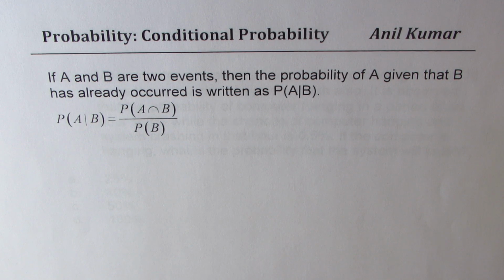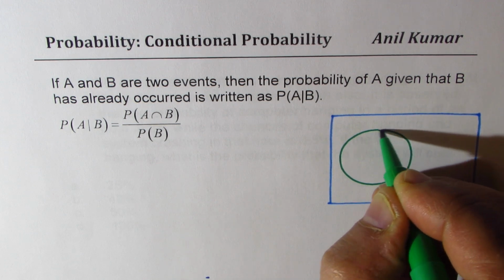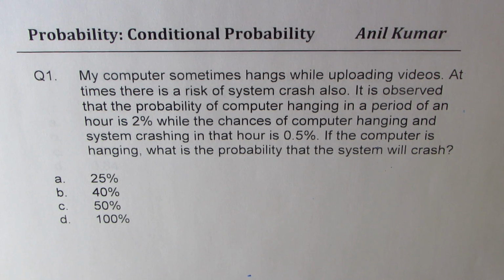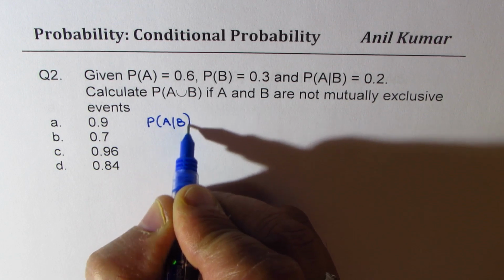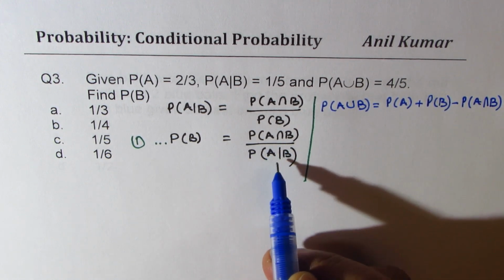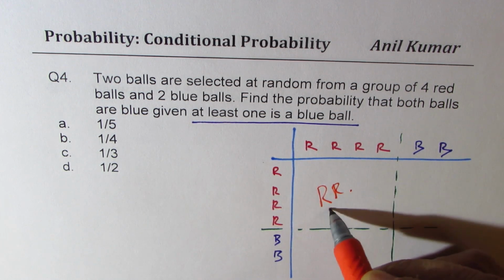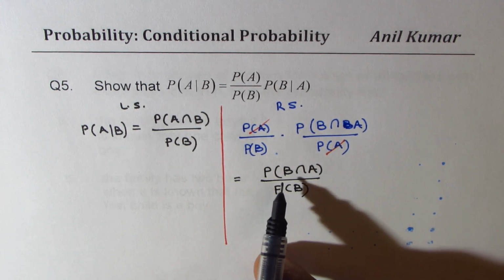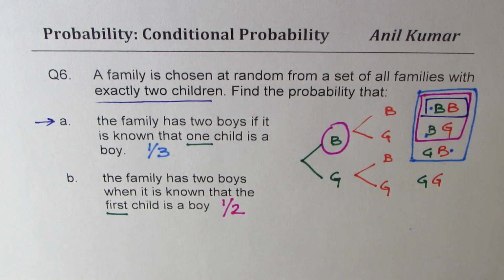Conditional Probability Examples with Formula Tree Diagram and Matrix